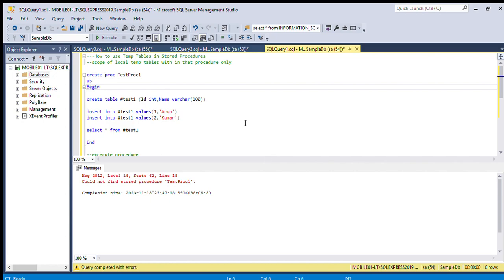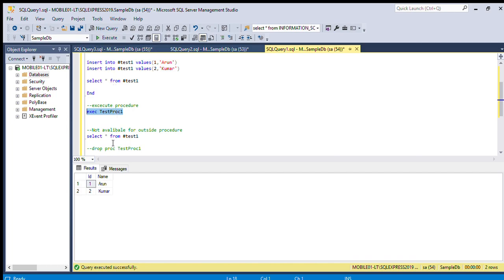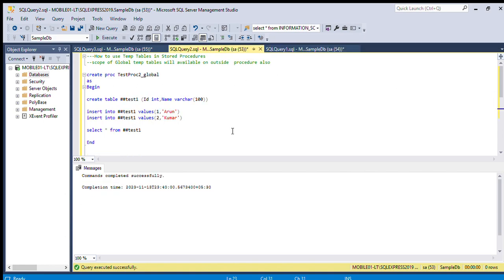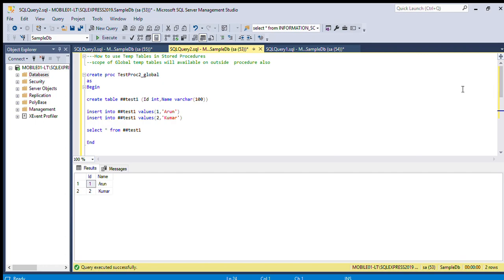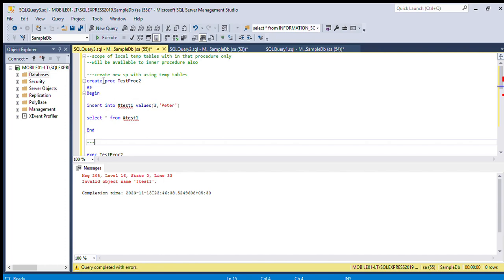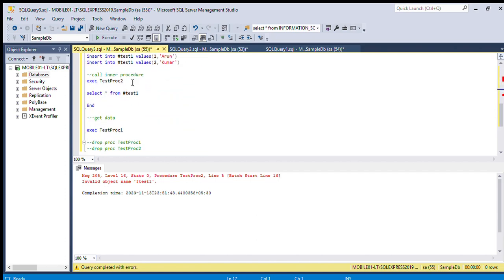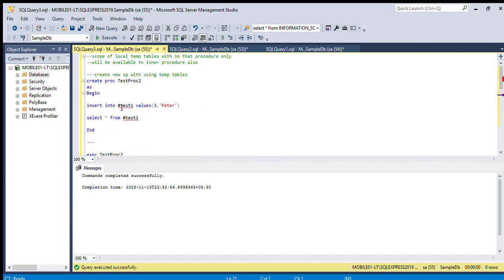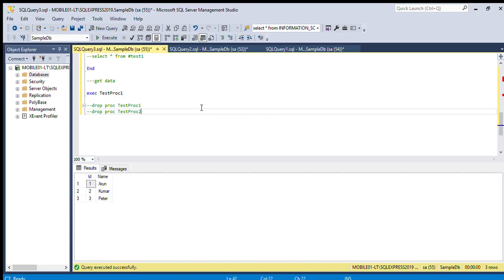How to use Temp Tables in Stored Procedures in sql |Sql Server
We guide you through the process of effectively utilizing temporary tables to enhance the functionality and performance of your stored procedures. From creating temporary tables to leveraging their benefits within your SQL code, this video provides clear explanations and practical examples. Join us to master the art of using temporary tables in stored procedures and optimize your database programming skills. SQLTutorial StoredProcedures TemporaryTables.

create a stored procedure in sql server management studio,
stored procedure in sql server javatpoint,